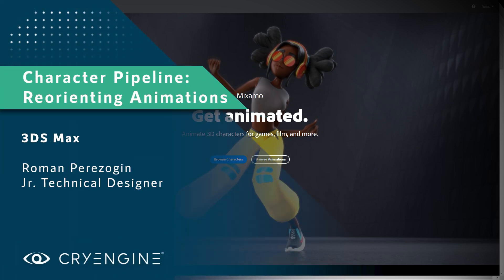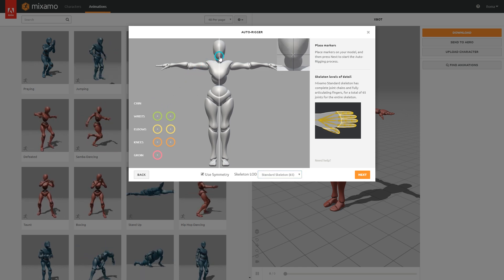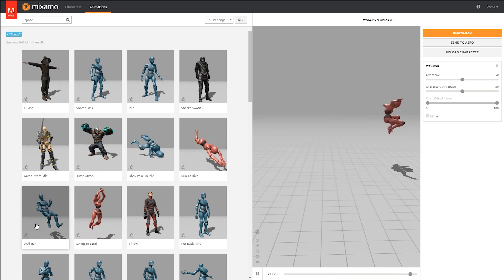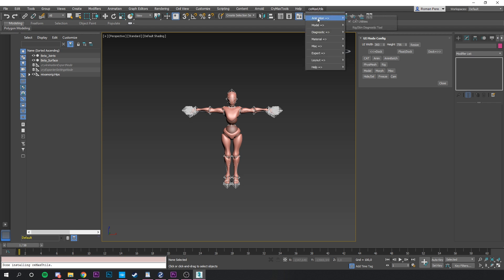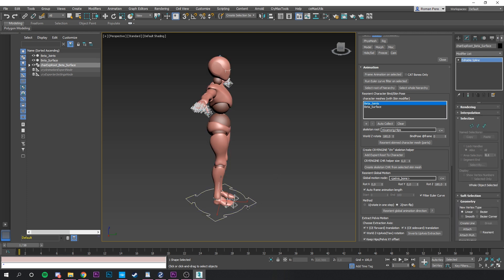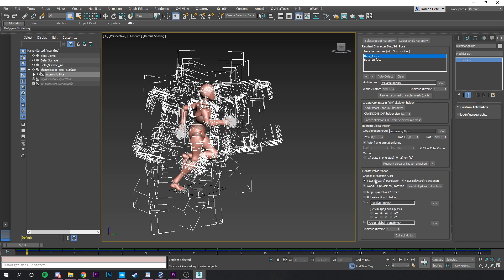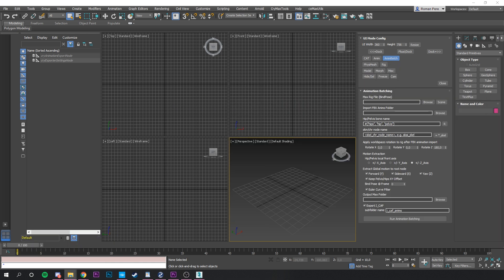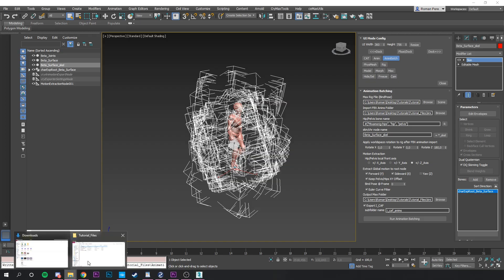CRYENGINE Tutorial - Character Pipeline: Reorienting Animations (3DS Max)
In our new Master Class series, Roman Perezogin, one of our Junior Technical Designers, takes you step-by-step through the CRYENGINE character pipeline using 3DS Max.

0:00 - Introduction
1:30 - Using Mixamo
2:05 - Using Mixamo's Auto Rigger with a custom character
3:35 - Using and Downloading Mixamo's Animations
6:15 - Downloading and Installing CRYENGINE 3Ds Max Utilities
7:30 - Importing a character into 3Ds Max
9:00 - Using the 3Ds Max Plugin for re-orienting mesh and creating an origin file
12:42 - Updating the origin file with an animation and reorienting the animation
16:00 - Exporting our reoriented animation
17:00 - Using AnimBatch to export and reorient multiple animations
20:30 - Outro

In the tutorial, you’ll be shown how to use Mixamo’s extensive library of animations and make them CRYENGINE-ready and usable on a playable character by reorienting them.
In future tutorials we will explore more about the character pipeline in CRYENGINE so stay tuned and make sure to subscribe and tap the bell icon to be notified of new tutorial updates. You can follow along with the written documentation

To get the most out of this tutorial, you should be familiar with the basics of game development and using CRYENGINE. If you are completely new to CRYENGINE, we recommend that you download our beginner’s course or watch this tutorial on our YouTube channel.